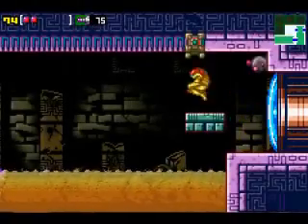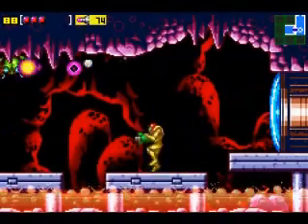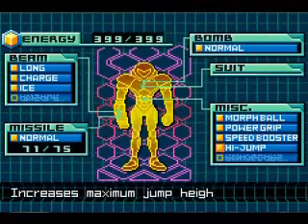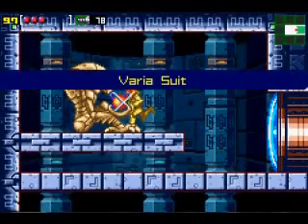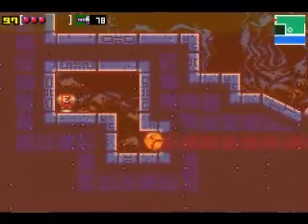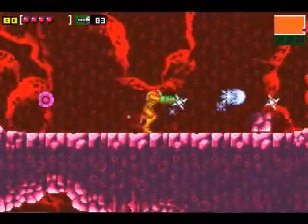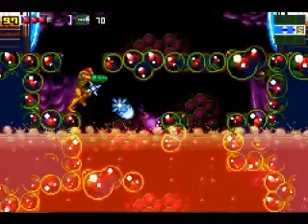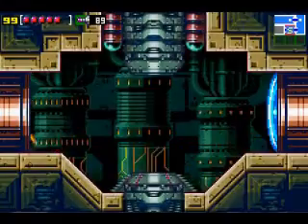Let's Play Metroid: Zero Mission - Ep.3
Episode 3: True Variable

After the surprise that Kraid gave us, we head back to Brinstar to pick up a Metroid tradition, albeit without its signature shoulder pads.